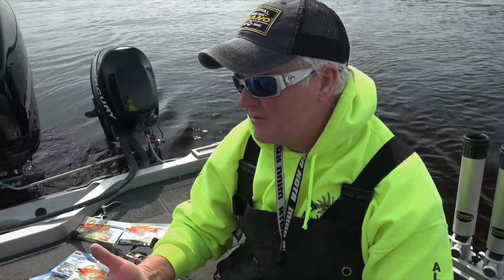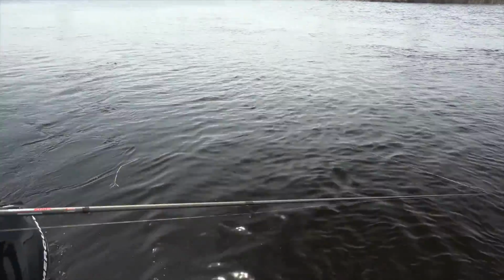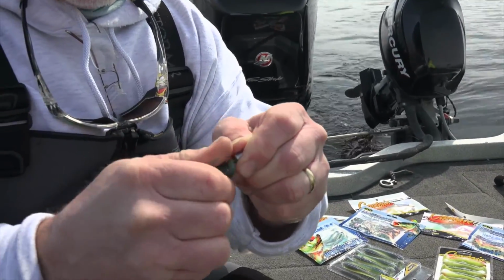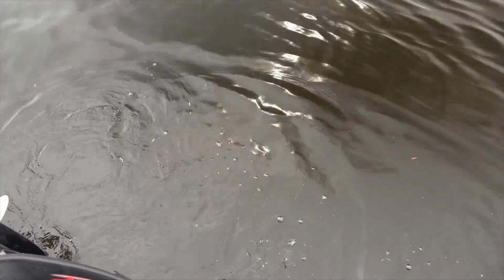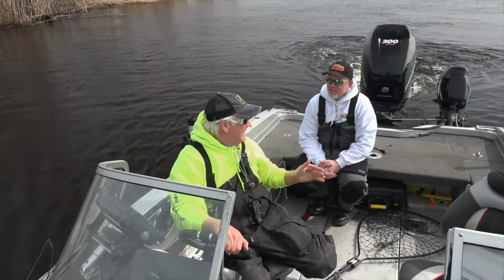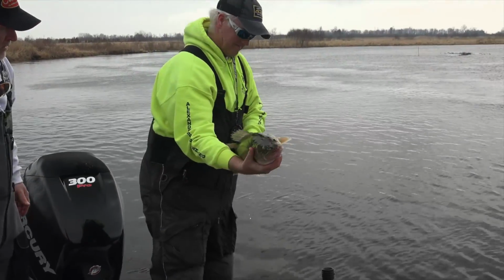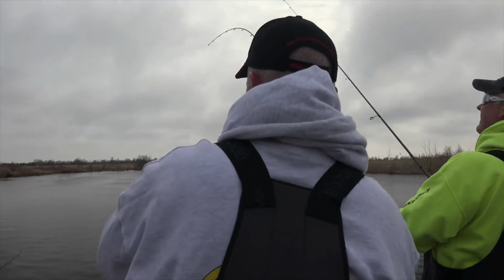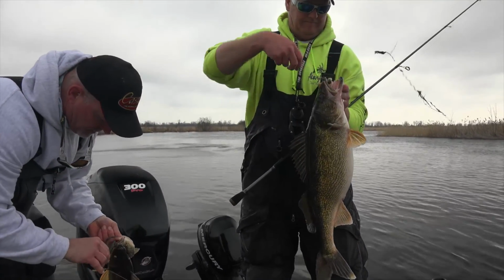Trophy Fish Hunter: S2E9: Casting for Walleyes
Join Trophy Fish Hunter and Capt. Bret Alexander in Green Bay, Wisconsin in the Pesthtigo River to cast for walleyes and pike using soft plastic swimbaits.